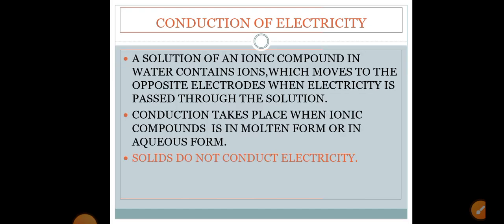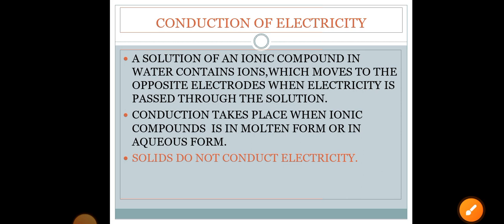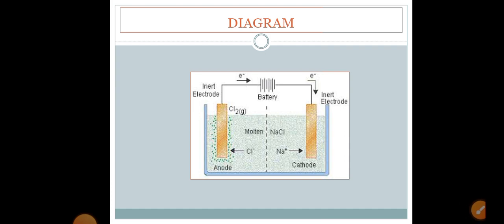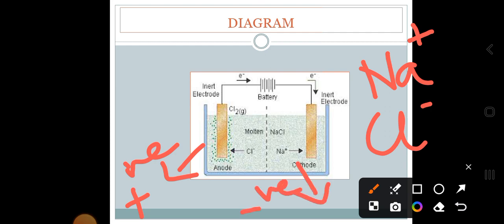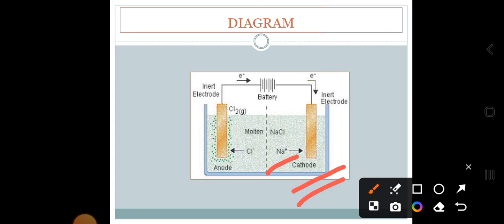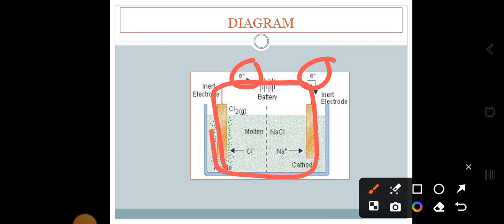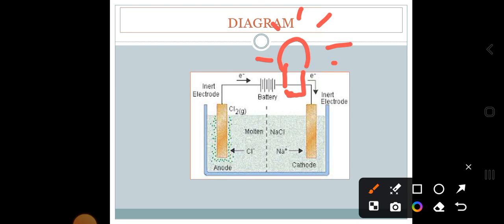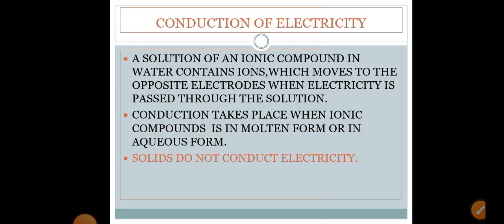Class 10 : Conduction of electricity in ionic compounds